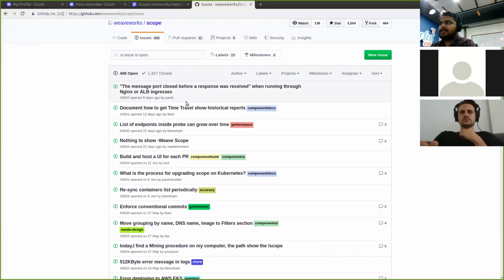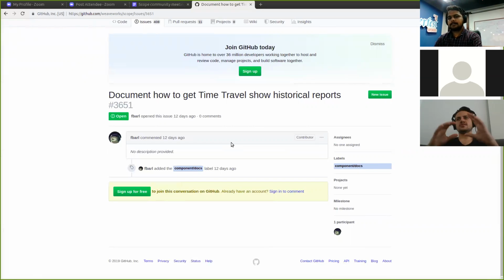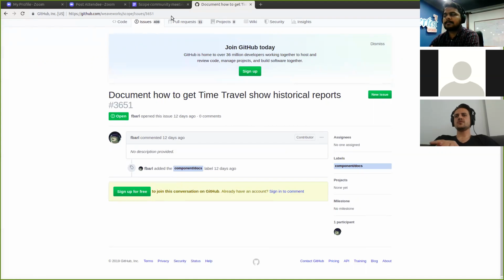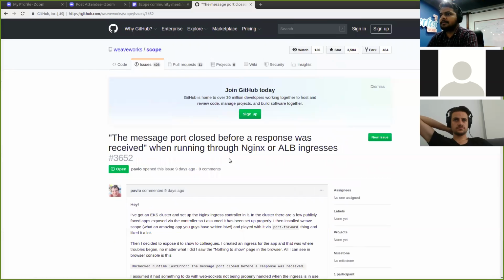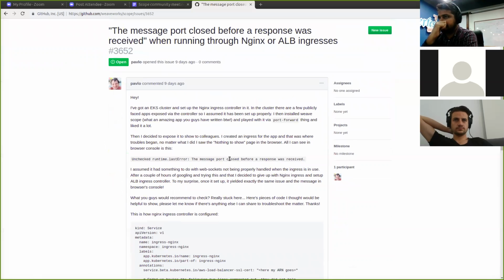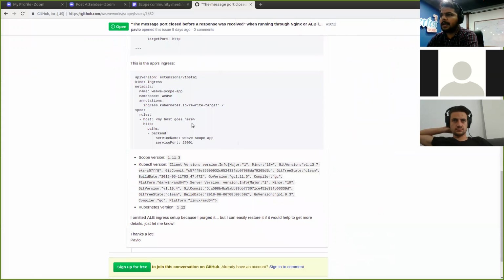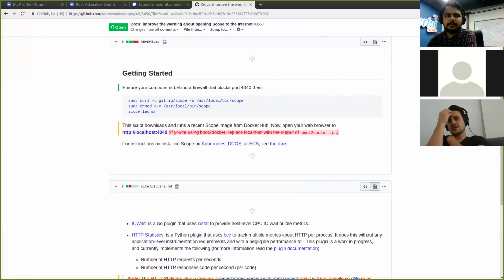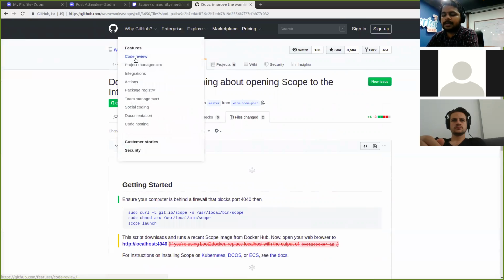Weave Scope meeting: 23rd July 2019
Participants: Akash Srivastava, Filip Barl, Satyam Zode